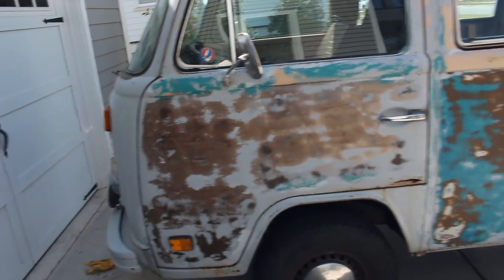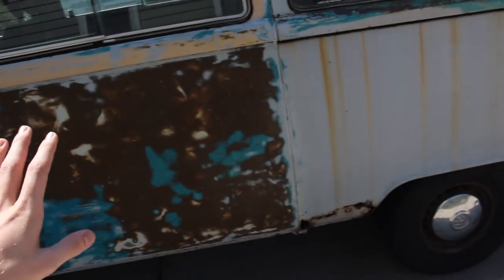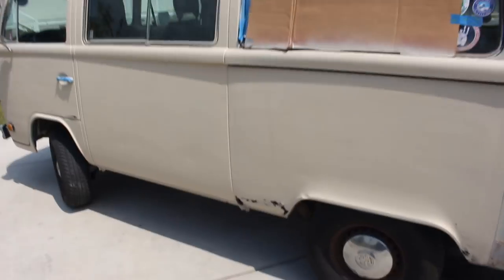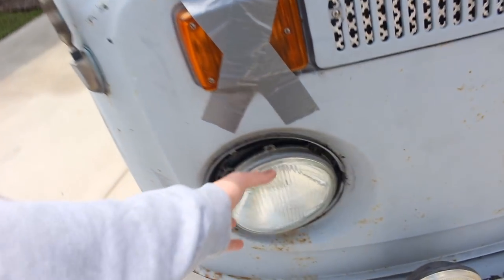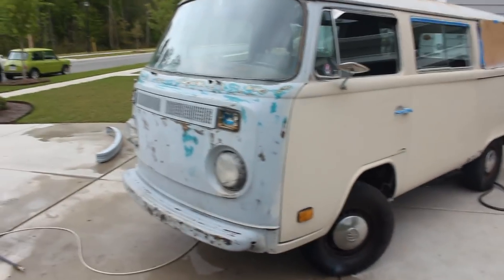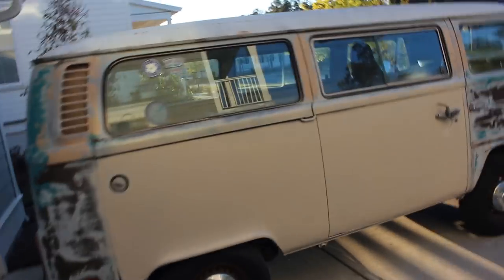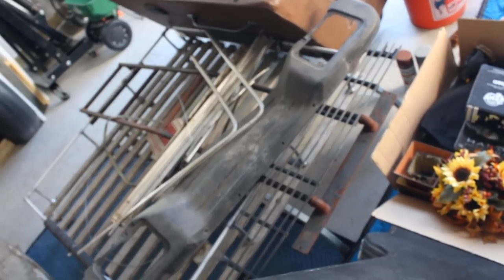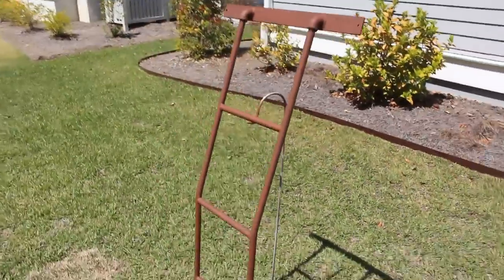I Spray Painted My Whole Bus, and THIS is Why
This is just me goofin around having fun with my bus.  I could see this being useful for a long term project car that you want looking semi-decent while you work on it, but I'm not saying this is what you should do!  Just needed to say that because I know there's going to be people that take this the wrong way.  I personally love how it turned out :-).  Enjoy the video!